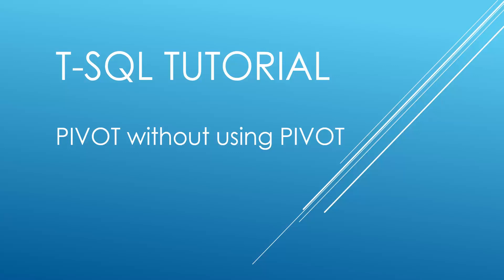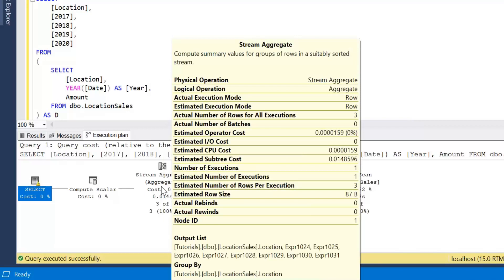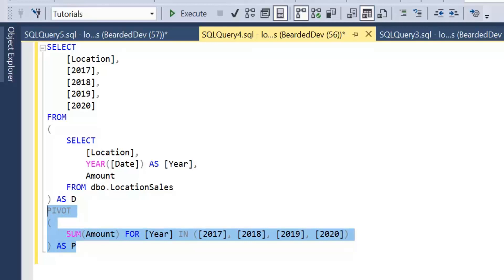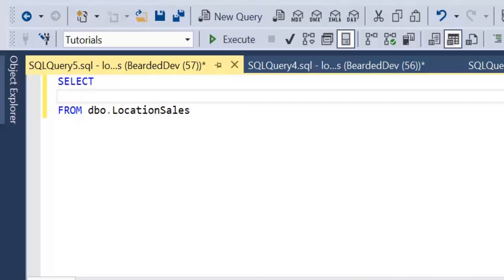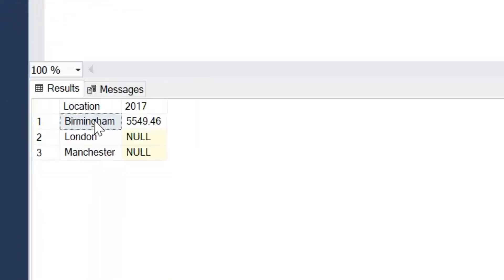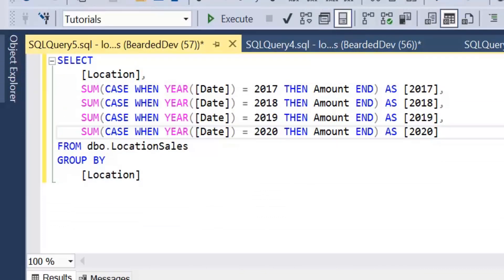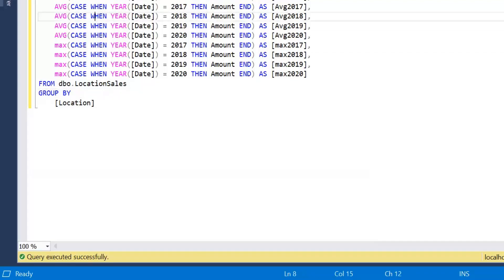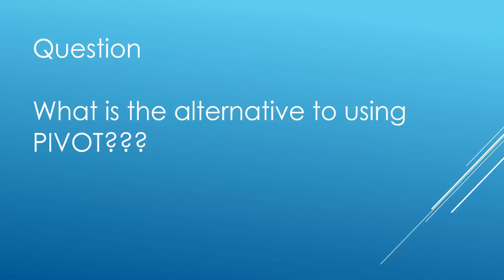T-SQL Tutorial - PIVOT without using PIVOT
In this video I talk about an alternative approach to using the PIVOT statement in T-SQL, if you are not familiar with PIVOT click here to watch this tutorial The PIVOT statement is extremely useful if we want to transfer rows to columns but what if we want to perform multiple aggregations on the data and how does SQL Server handle that internally.  The alternative approach is to use CASE statements and apply grouping, I walk through some examples of CASE statements that return the same results as PIVOT then add more aggregations.

You can use the code examples below to follow along.

Please feel free to post any comments

Code Examples:
IF OBJECT_ID(N'dbo.LocationSales', N'U') IS NOT NULL
 DROP TABLE dbo.LocationSales;

GO

CREATE TABLE dbo.LocationSales
 [Location] [varchar](20) NOT NULL, -- grouping
 [Date] [date] NOT NULL, -- spreading
 Amount [decimal](6, 2) NOT NULL -- aggregating

INSERT INTO dbo.LocationSales ([Location], [Date], Amount)
VALUES
('Birmingham', '20170101', 1564.82),
('Birmingham', '20170201', 3984.64),
('Birmingham', '20180101', 6821.46),
('Birmingham', '20180201', 7018.56),
('Birmingham', '20180301', 6736.89),
('Birmingham', '20190101', 7832.93),
('Birmingham', '20190201', 6821.46),
('Birmingham', '20190301', 6821.46),
('Birmingham', '20200101', 8901.76),
('Birmingham', '20200201', 6821.46),
('Birmingham', '20200301', 6821.46),
('London', '20180101', 3755.81),
('London', '20180201', 4512.01),
('London', '20190101', 5087.54),
('London', '20190201', 4309.53),
('London', '20190301', 5168.38),
('London', '20200101', 8206.48),
('London', '20200201', 9468.54),
('London', '20200301', 5087.54),
('Manchester', '20190101', 2472.72),
('Manchester', '20190201', 5937.28),
('Manchester', '20200101', 5369.37),
('Manchester', '20200201', 5862.94),
('Manchester', '20200301', 4674.28);

-- 3. Create SELECT
SELECT
 [Location],
 [2017],
 [2018]
 [2019],
 [2020]
FROM
-- 1. Create a Derived Table
 SELECT
  [Location],
  YEAR([Date]) AS [Year],
  Amount
 FROM LocationSales
) AS D
-- 2. Create PIVOT
PIVOT
 SUM(Amount) FOR [Year] IN ([2017], [2018], [2019], [2020])
) AS P

SELECT
 [Location],
 SUM(CASE WHEN YEAR([Date]) = 2017 THEN Amount END) AS [Sum2017],
 SUM(CASE WHEN YEAR([Date]) = 2018 THEN Amount END) AS [Sum2018],
 SUM(CASE WHEN YEAR([Date]) = 2019 THEN Amount END) AS [Sum2019],
 SUM(CASE WHEN YEAR([Date]) = 2020 THEN Amount END) AS [Sum2020],
 AVG(CASE WHEN YEAR([Date]) = 2017 THEN Amount END) AS [Avg2017],
 AVG(CASE WHEN YEAR([Date]) = 2018 THEN Amount END) AS [Avg2018],
 AVG(CASE WHEN YEAR([Date]) = 2019 THEN Amount END) AS [Avg2019],
 AVG(CASE WHEN YEAR([Date]) = 2020 THEN Amount END) AS [Avg2020],
 max(CASE WHEN YEAR([Date]) = 2017 THEN Amount END) AS [max2017],
 max(CASE WHEN YEAR([Date]) = 2018 THEN Amount END) AS [max2018],
 max(CASE WHEN YEAR([Date]) = 2019 THEN Amount END) AS [max2019],
 max(CASE WHEN YEAR([Date]) = 2020 THEN Amount END) AS [max2020]
FROM dbo.LocationSales
GROUP BY
 [Location]